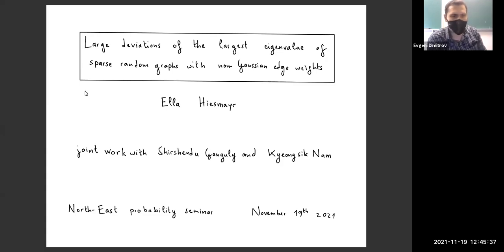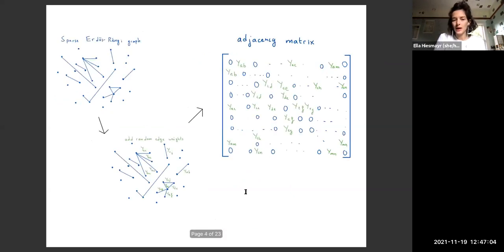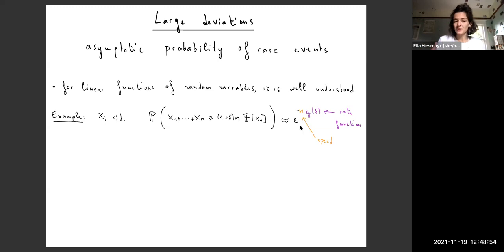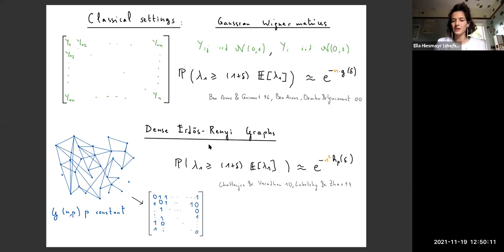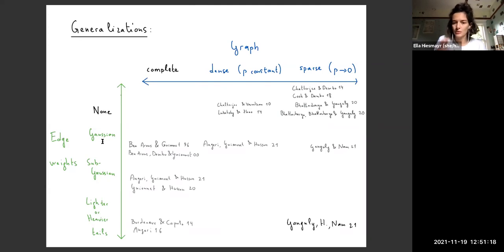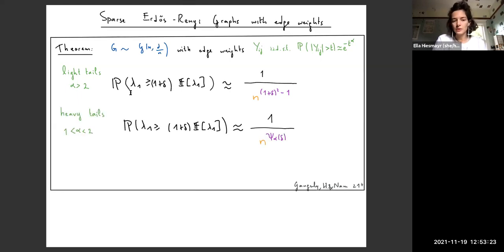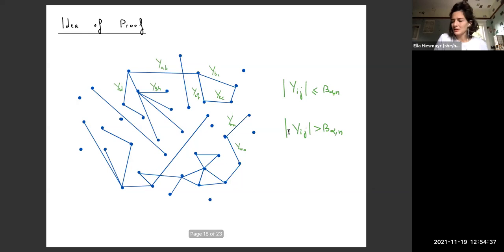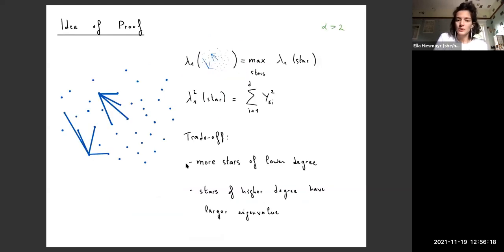Ella Hiesmayr (UC Berkeley) -- Edge large deviations of sparse matrices with non-Gaussian weights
Large deviations of the spectral properties of random matrices have been an
active area of research for several decades. These questions were first
addressed for matrices with independent Gaussian entries relying on an
analysis of the joint density of the eigenvalues available in this
setting. Subsequently there has been a lot of activity around similar